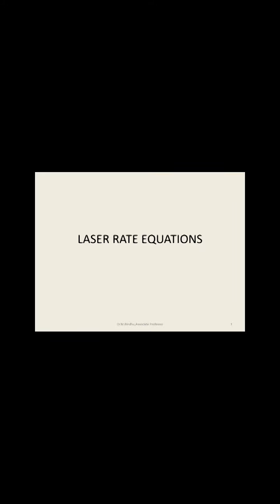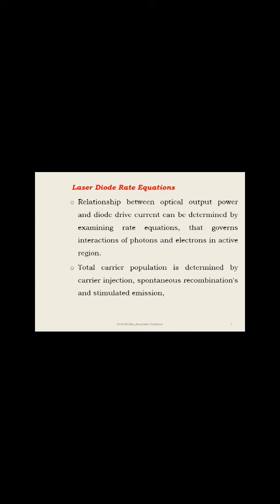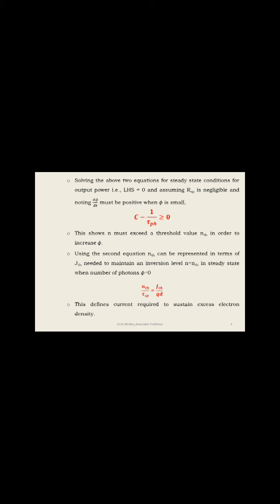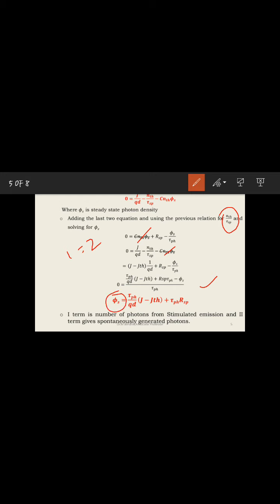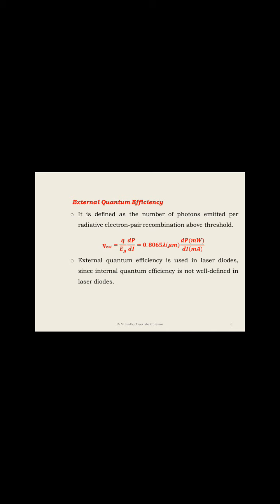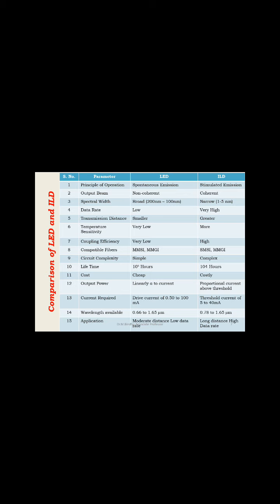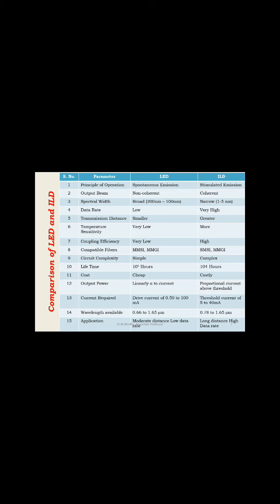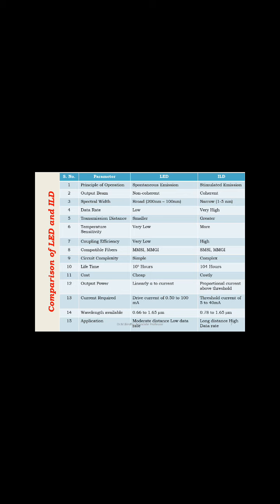Laser Rate Equations in OCN